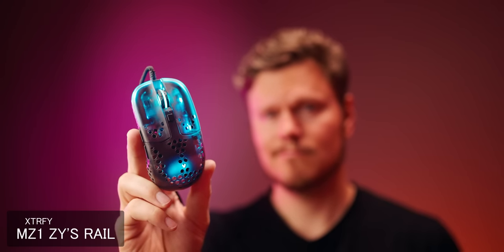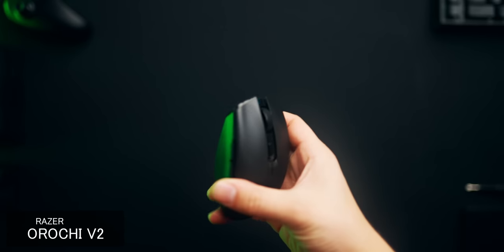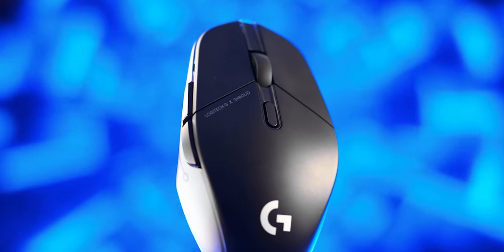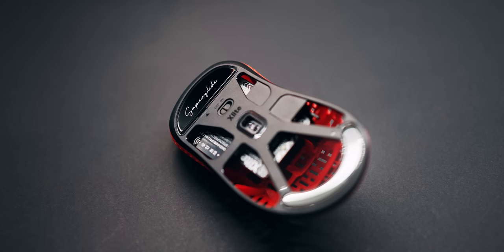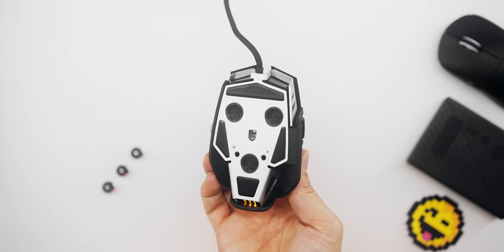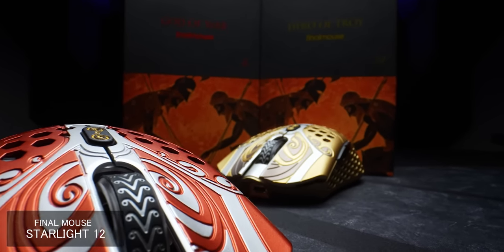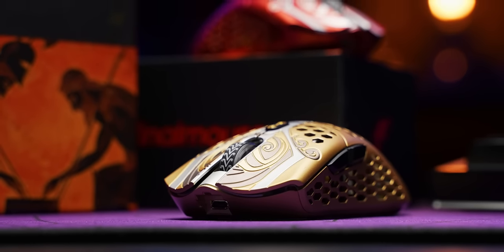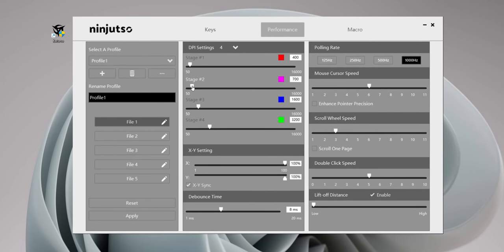Top 5 Best Gaming Mice of 2021!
The Top 5 Gaming Mice of 2021 is here and all of the gaming mice in this video are simply the best mice I've come across in 2021.  They come from all over, Razer, Logitech, Corsair gaming mice are all here and some unique additions too!

- XTRFY MZ1 (Black)
- XTRFY MZ1 (White)
- Razer OROCHI V2
- Corsair M65 RGB ULTRA
- Pulsar XLITE Wireless
- Corsair Katar Pro XT
- G PRO X Superlight

be quiet! ARGB Fans

TIMESTAMPS:
0:00 - The Top 5 Best Mice of 2021
0:40 - XTRFY's Surprise
2:13 - The Best Small Wireless Mouse
3:17 - RandomFrankP's Picks
5:05 - Pulsar Gets it Right
6:31 - Heavier Mice are OK!
8:08 - Badseed Tech's Picks
10:42 - Katana Ultralight is AMAZING!
11:44 - Honorable Mentions
12:57 -  The Best Mice of 2021 Wrap-Up

Review unit provided free of charge by the companies mentioned. As per Hardware Canucks guidelines, no review direction was received from manufacturer.